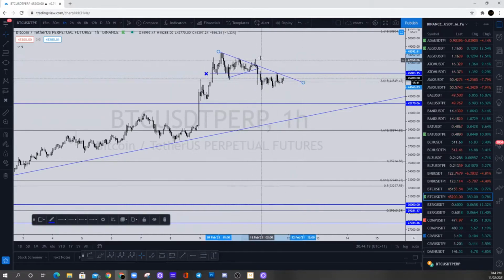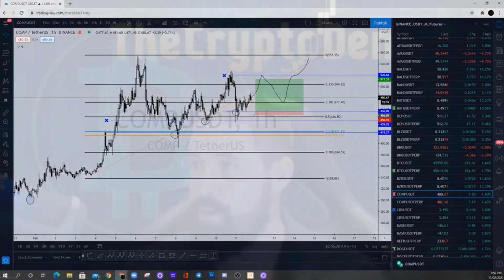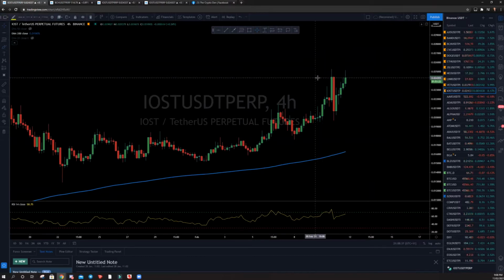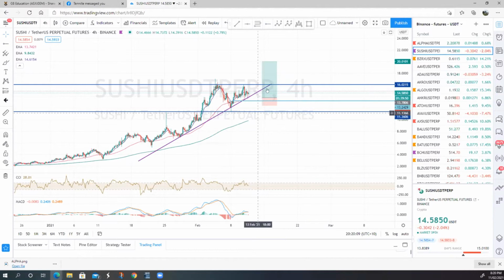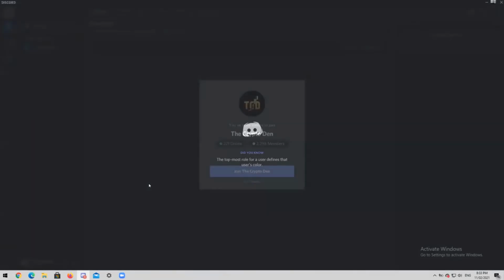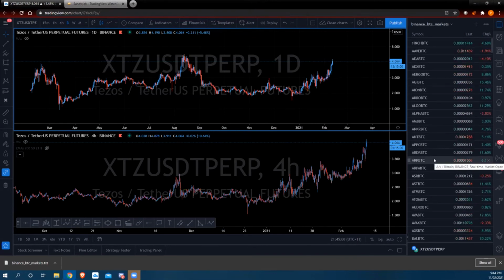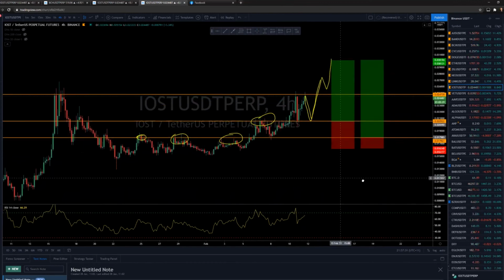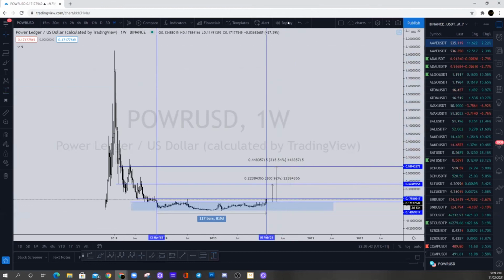MarketScan 11 feb